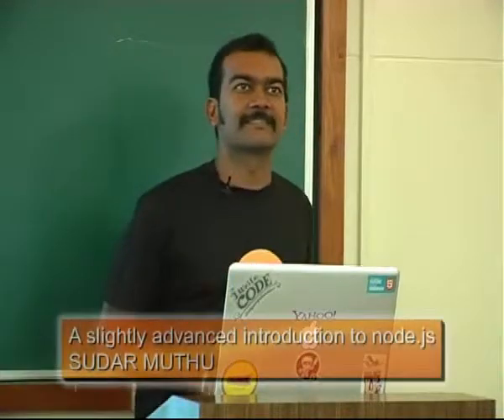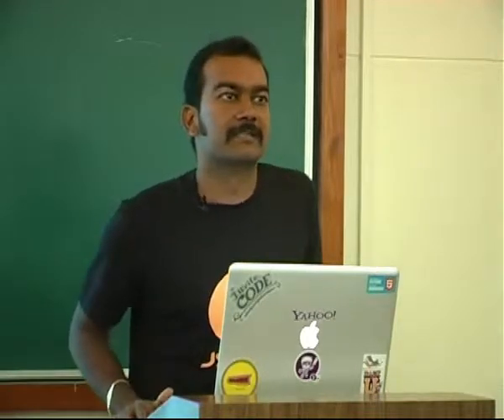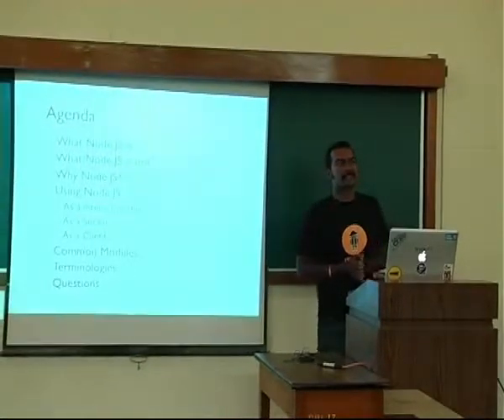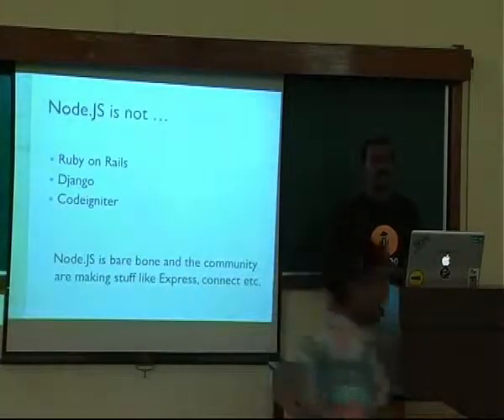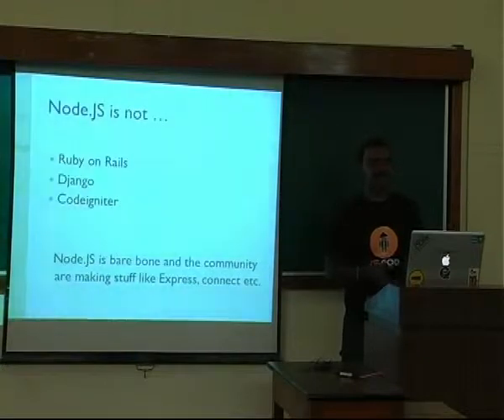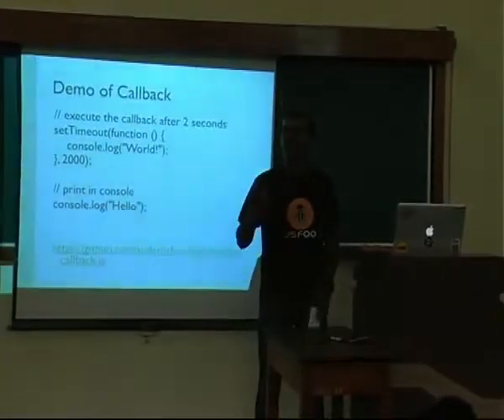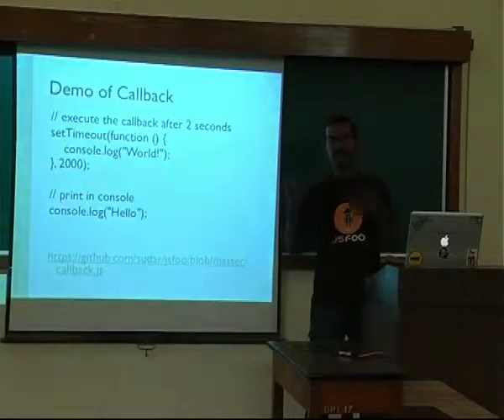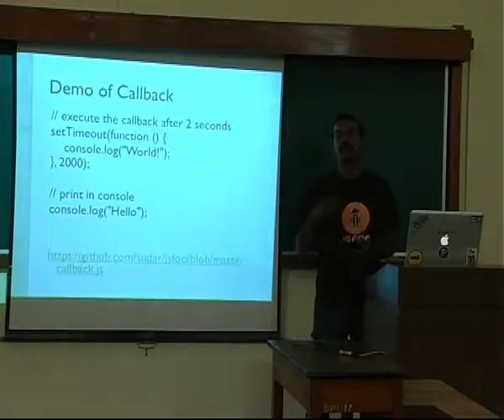A slightly advanced introduction to node js Sudar Muthu